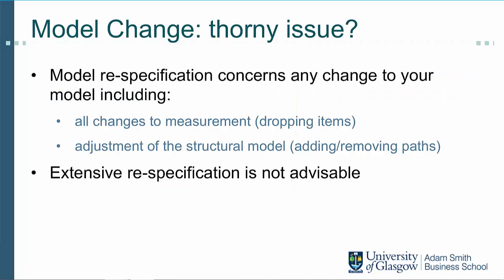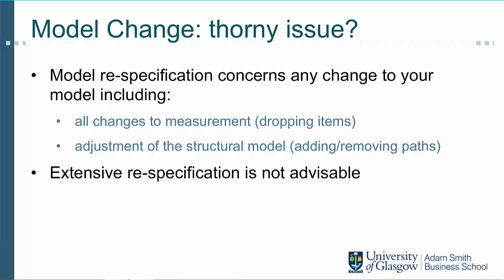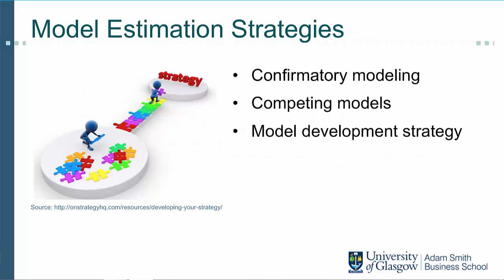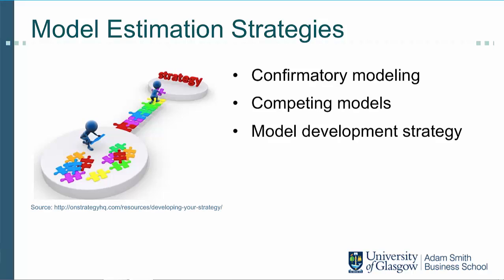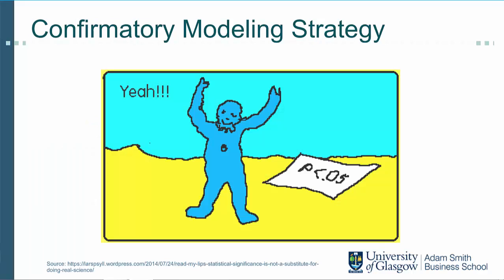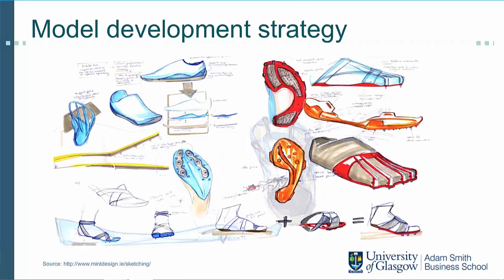SEM training Model Refinement 720